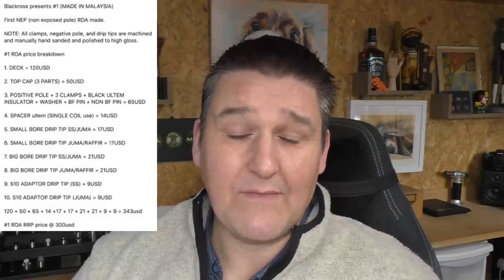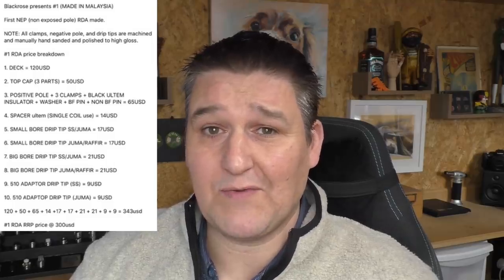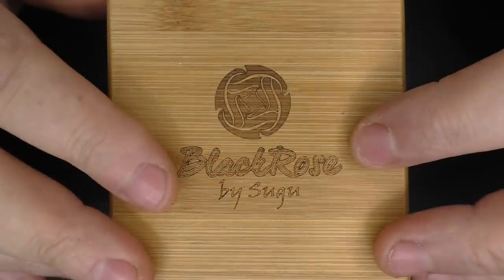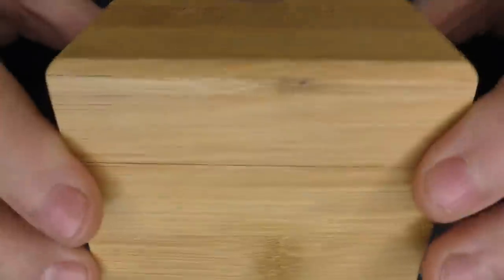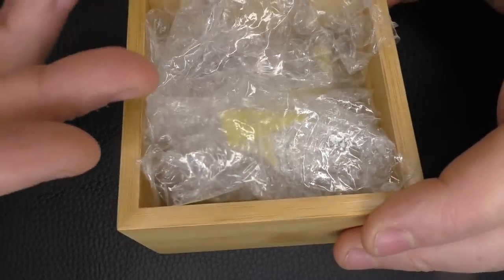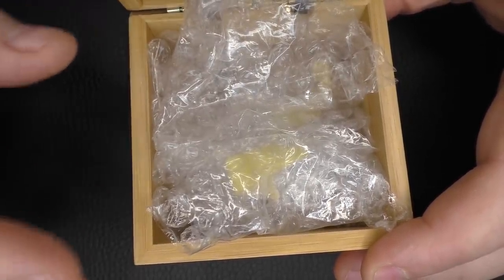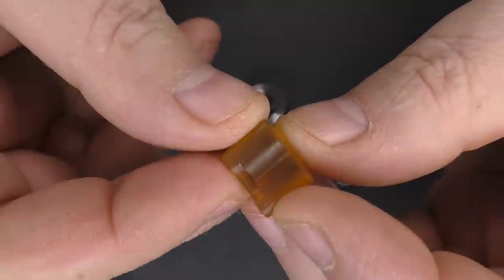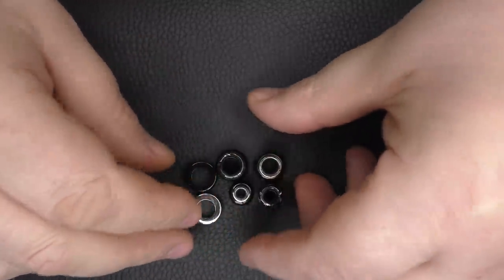#1 RDA by BlackRose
A beautifully finished atty and if this is within your budget and you fancy one, I wish you well with it but for me the design and price combined just doesn't sit right with me.

Links:

Equipment I use:

Panasonic  HC-V720
A Shed